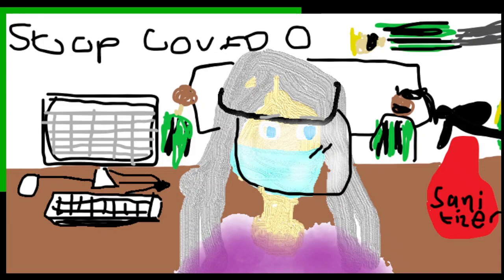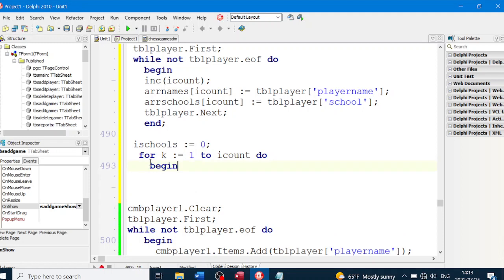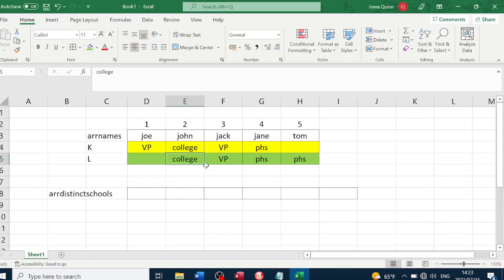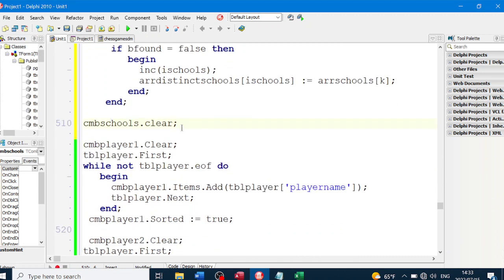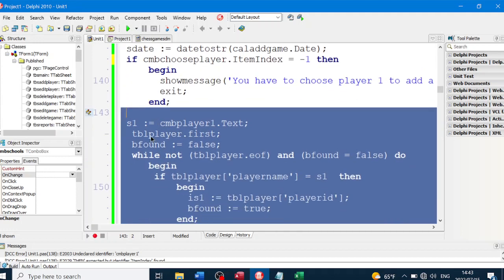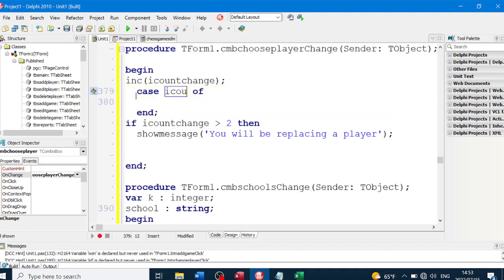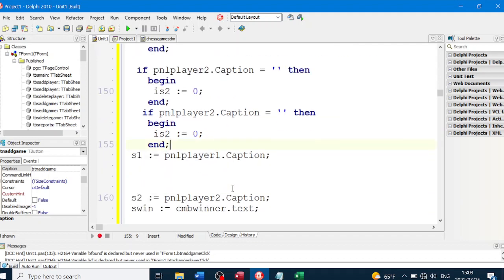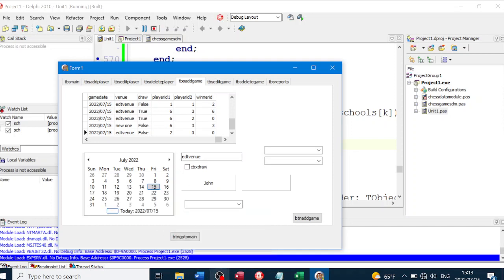IT Gr11 PAT 2022 no 6 adding on many side